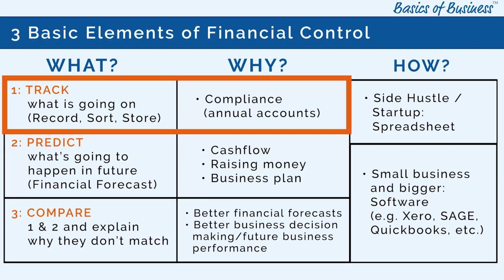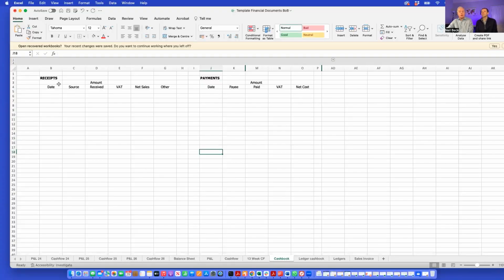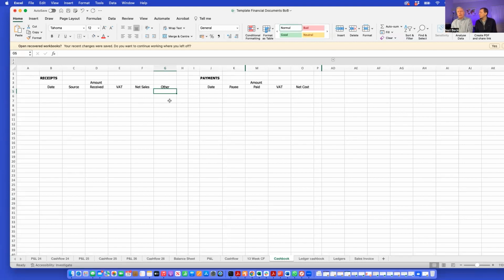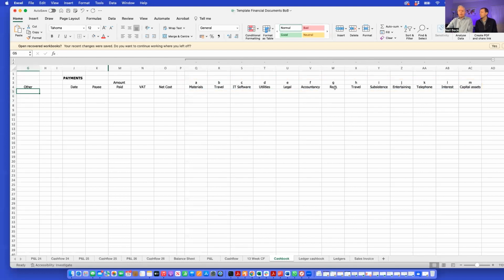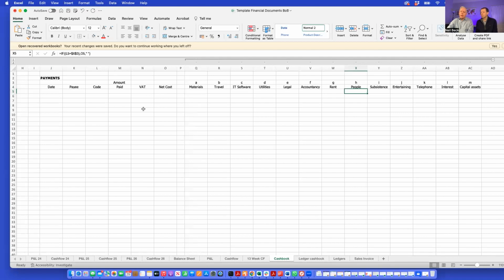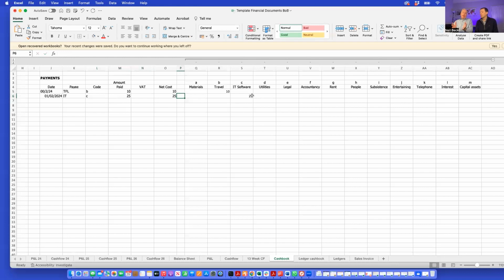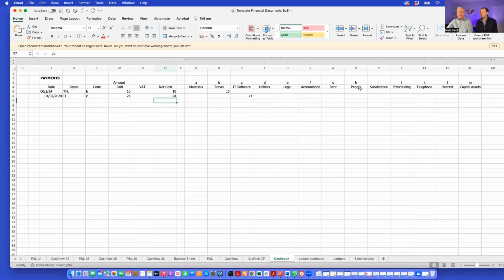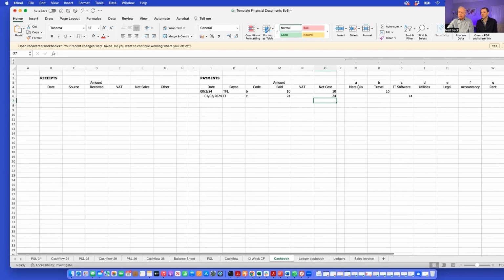Bookkeeping Basics: The Simple Cashbook. Demo with FREE DOWNLOAD!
One of the key "basics of business" is that you have financial control.

And step one to achieving that requires you to 'track' what is going on when it comes to your business' money.

Whether you do it yourself, or outsource this task to your bookkeeper or accountant, understanding your business' numbers is vital to success.

So in this video we run through a spreadsheet demo of the simplest way of keeping a record and tracking the money going in and out of your business - the simple cash book!

➡️ The information contained in our videos is provided as general information only. It is not a substitute for professional advice.

where provide answers to the common business questions small businesses face to enable them to get the legal, financial and administrative basics of running a company - the Basics of Business - right from day 1!